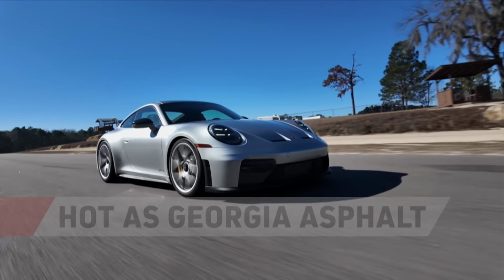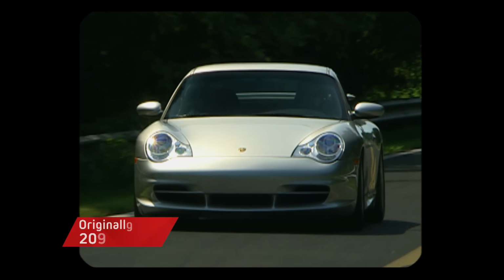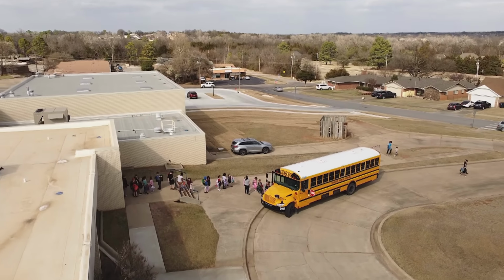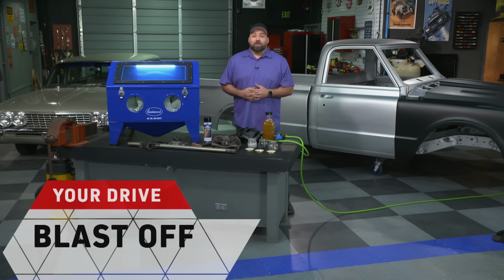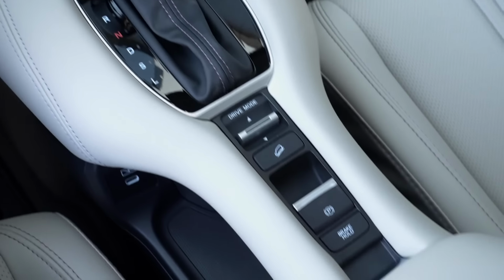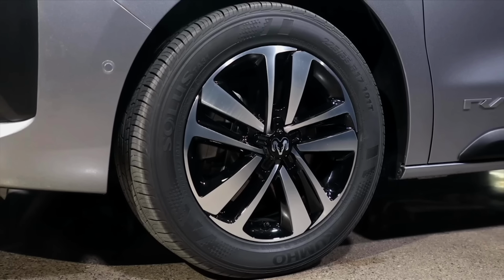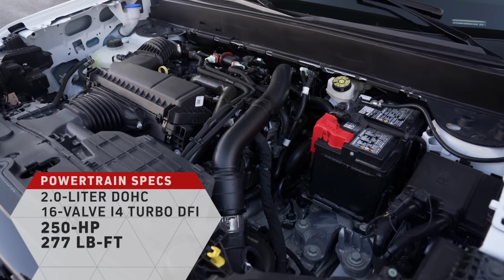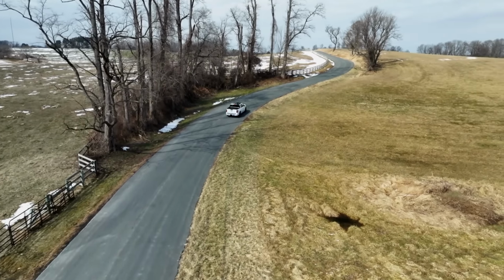MotorWeek S45 E30 | FULL EPISODE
In this episode, we’re off to a Le Mans start in the Porsche 911 GT3, then we’ll slow down for a school zone that runs on electricity. We’ll blast some media your way about media blasting on “Your Drive,” ending with a lone-wolf street-truck, the Ford Maverick Lobo.

So, come drive with us, next!